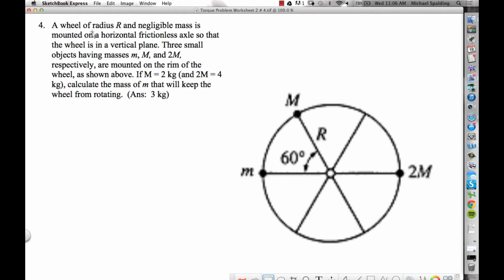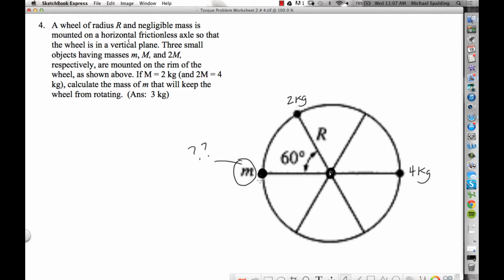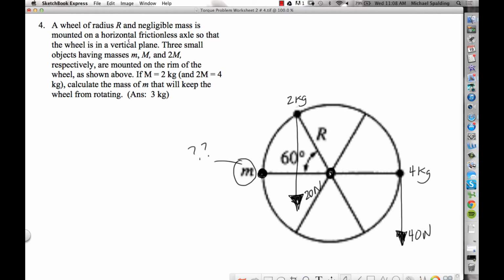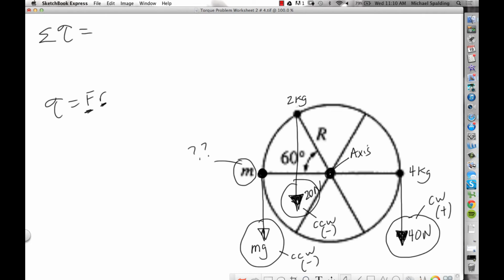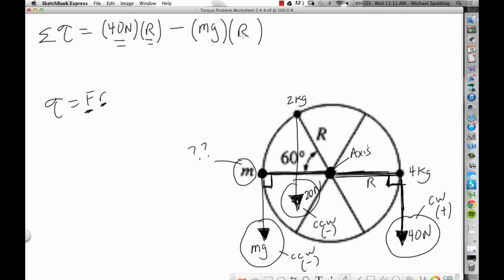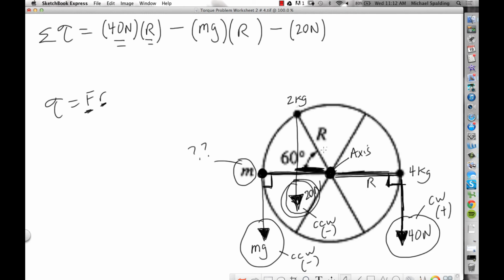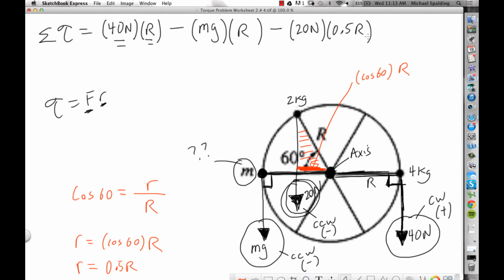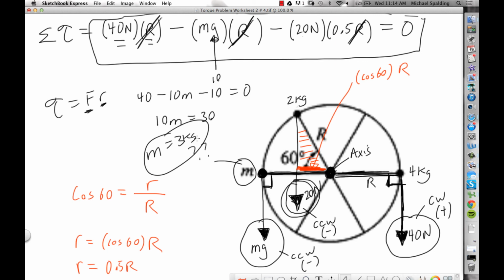Ch 8 - Torque Worksheet 2 # 4.mp4